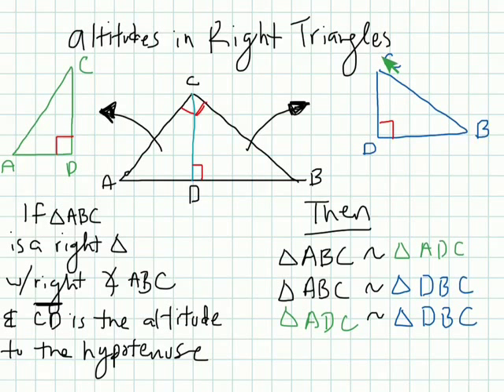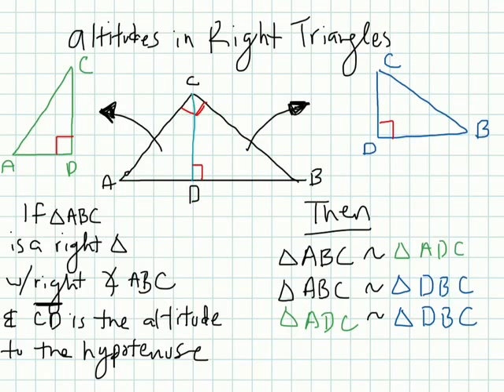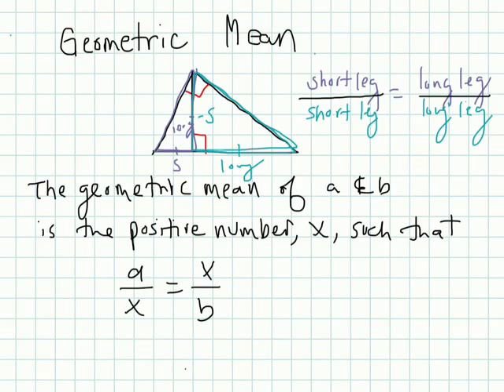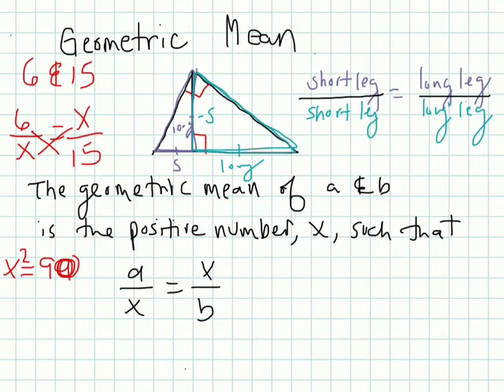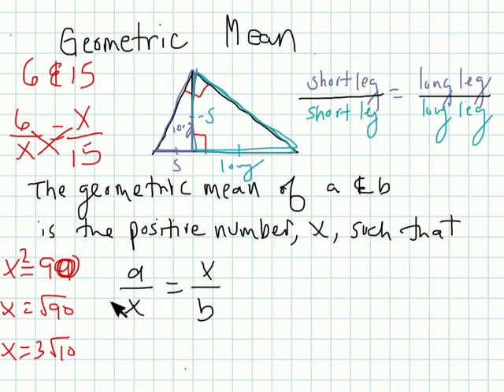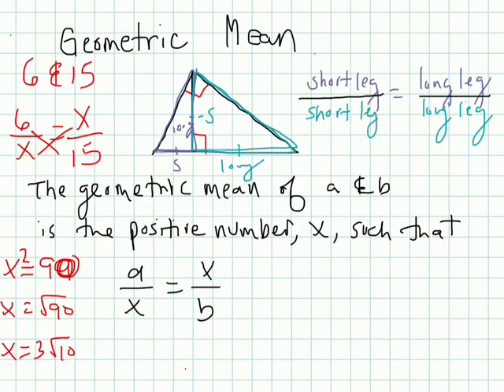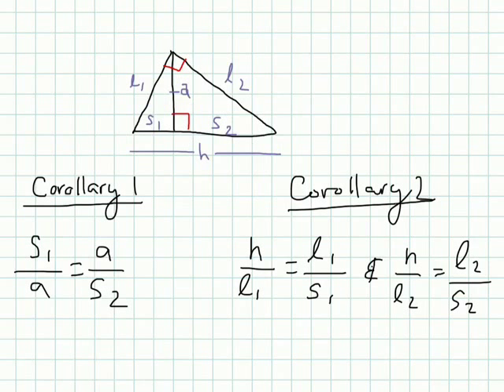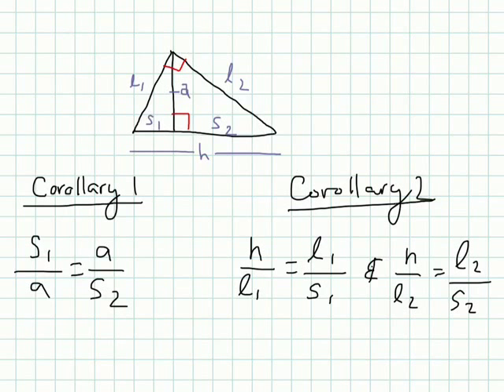CCSS Geometry 3-4.1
Similarity in Right Triangles